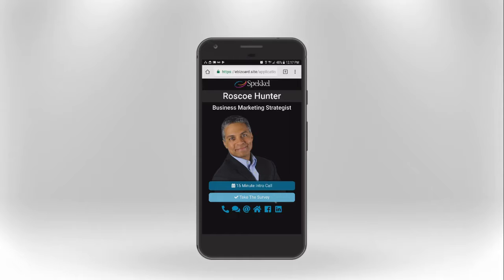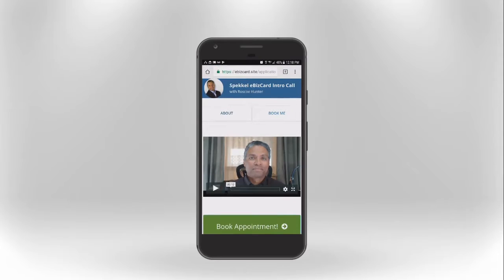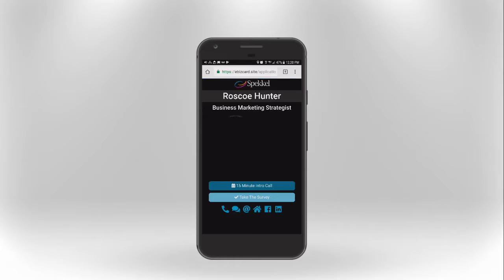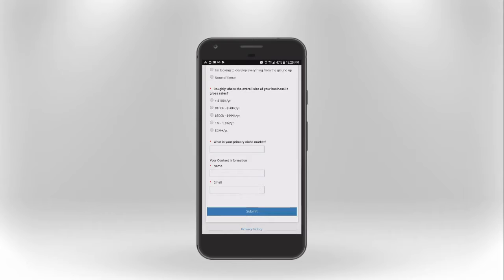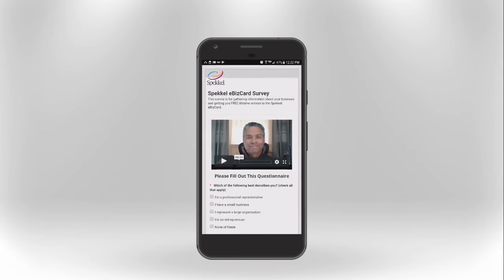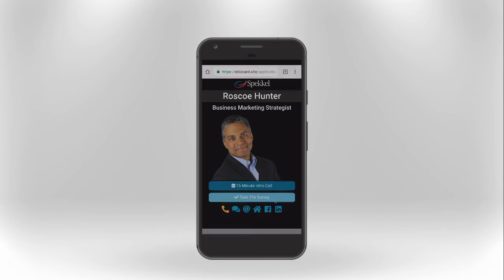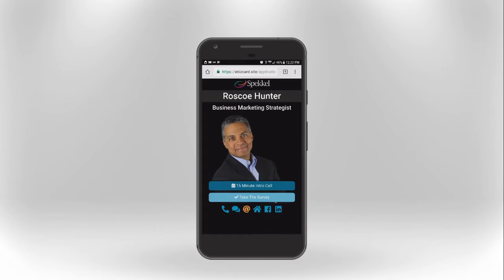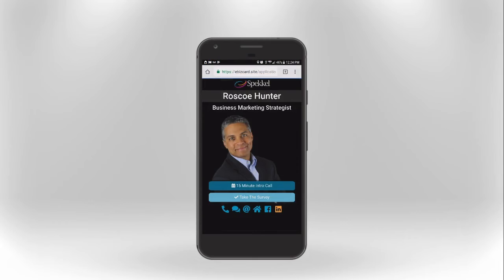eBizCard Basic Demo